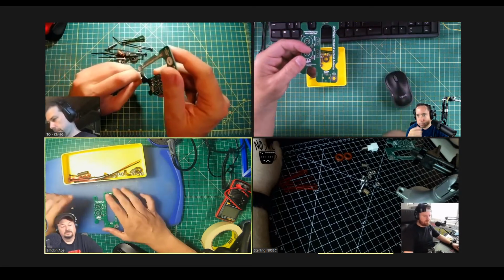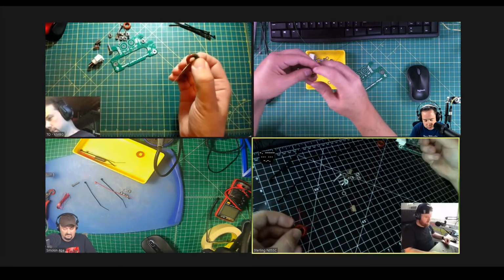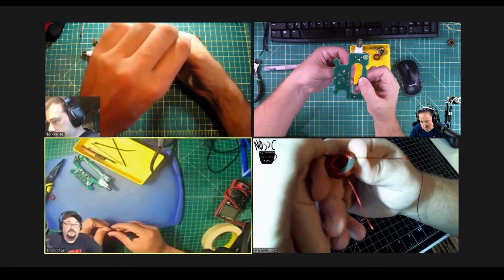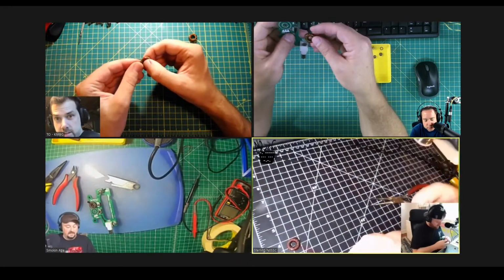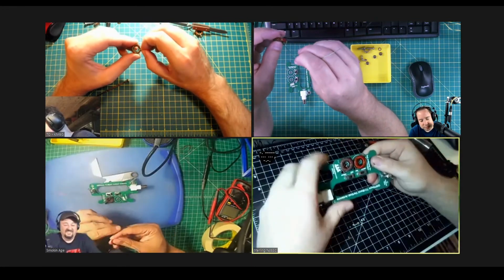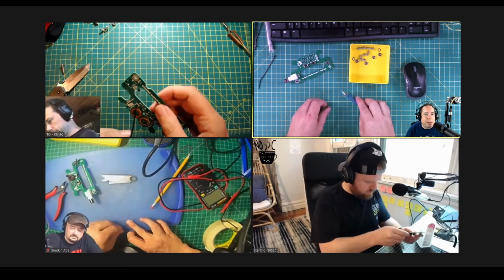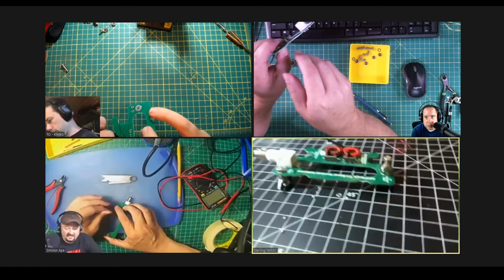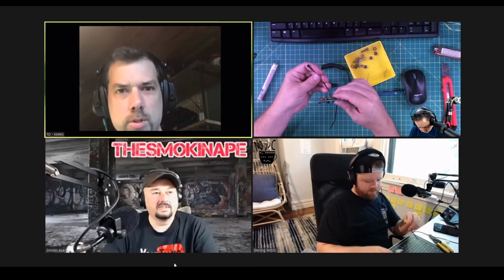Ham Radio Kit Building - QRP Guys Tri-Band Vertical Antenna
Join myself and other YouTubers Bunch members, TheSmokinApe, Temporarily Offline and N0SSC as we build the QRP Guys tri-band vertical antenna live on YT.  Bring your dinner and join us in the chat while we build the kit.